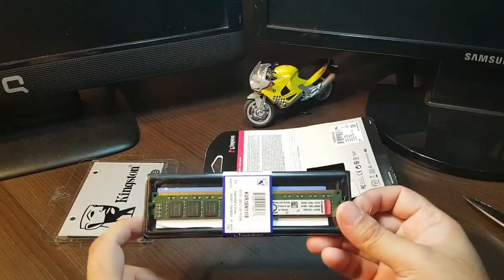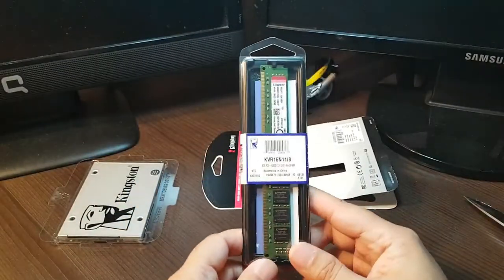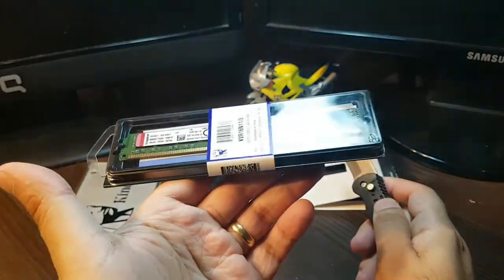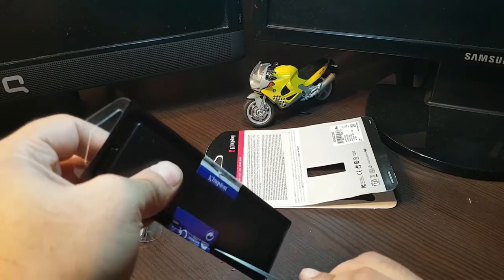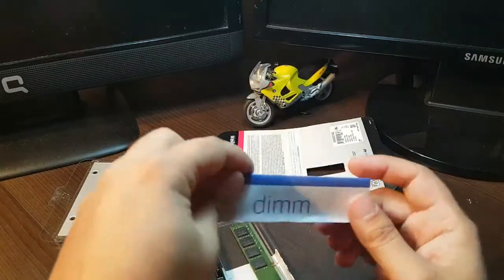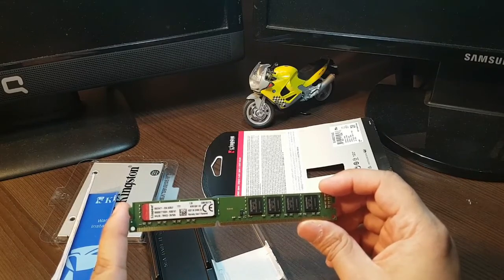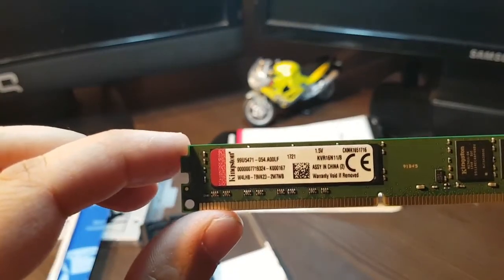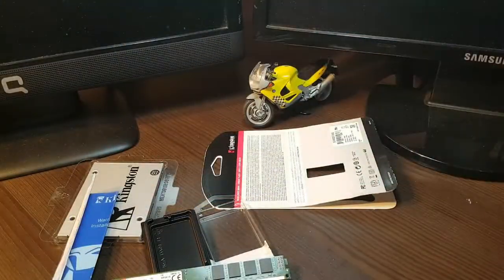Kingston slim memory RAM 8GB 1600MHz DDR3 hands on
Kingston memory RAM 8GB 1600MHz DDR3 hands on